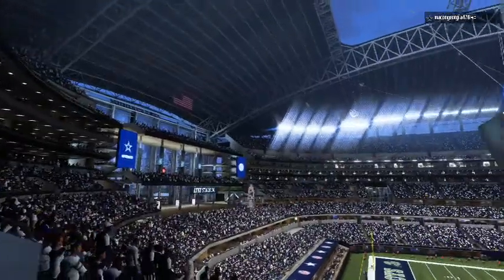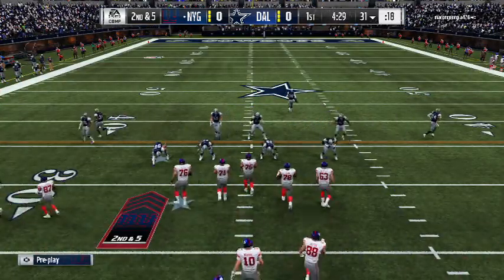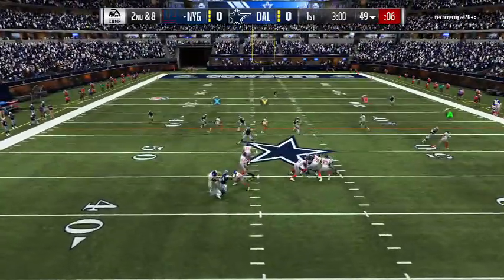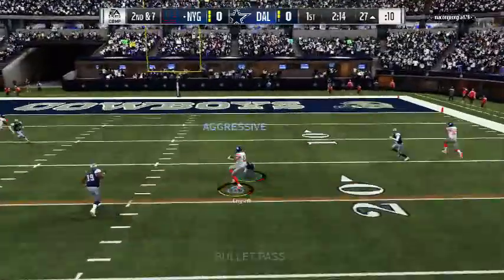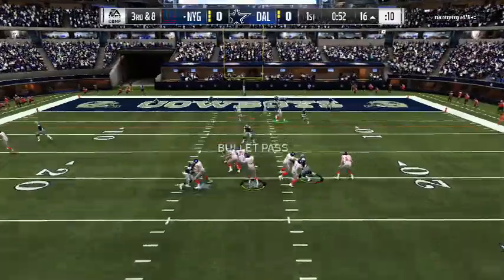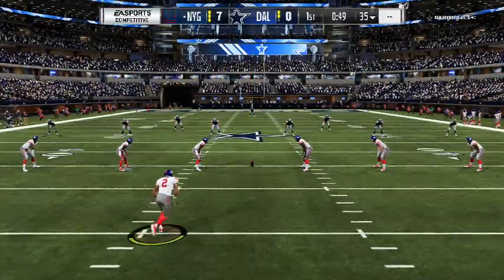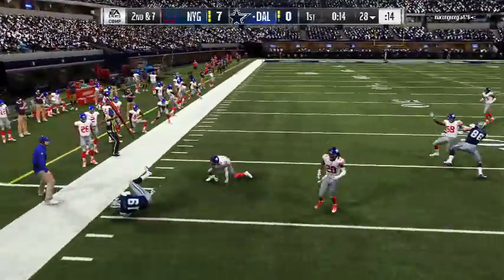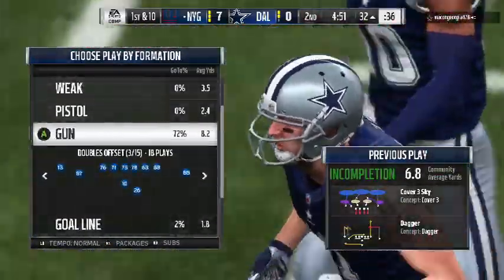My Great Game My Great Capture 2019 07 23 14 53 45 1